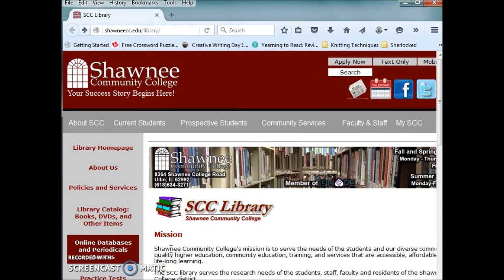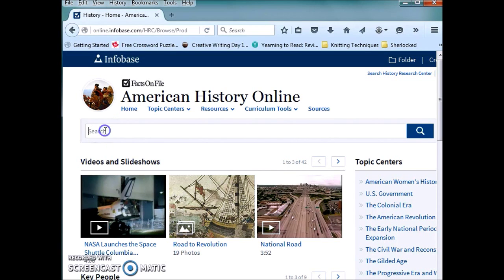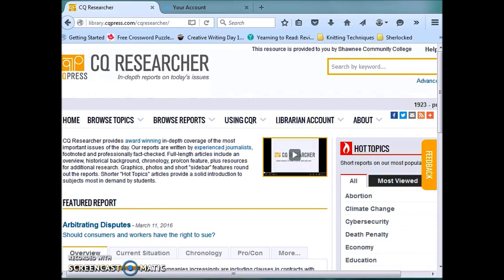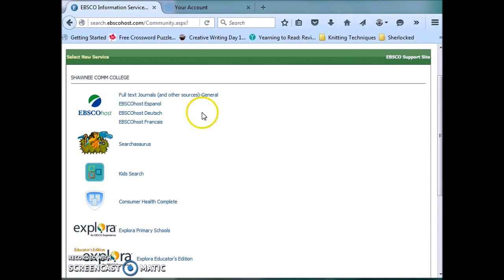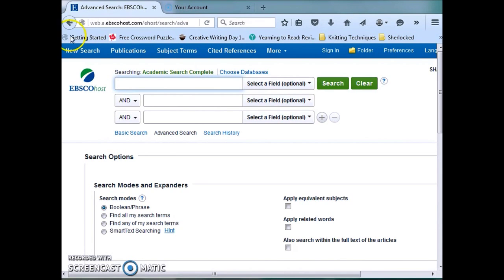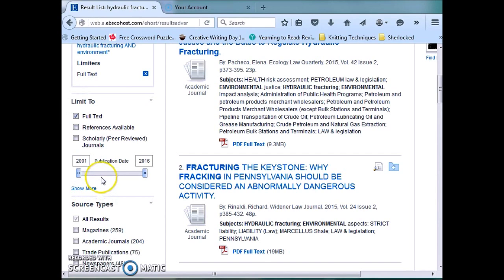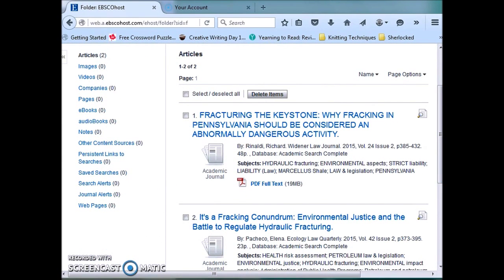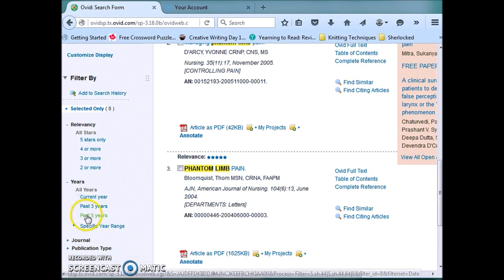LS 546, Technology Example, Christina Faith, Spring 2016